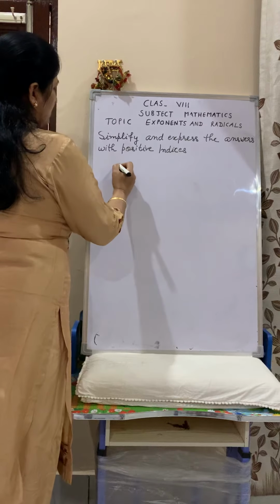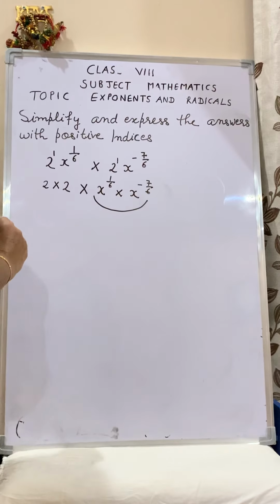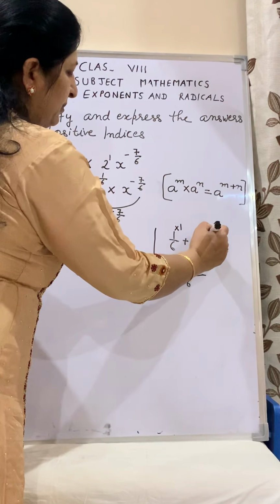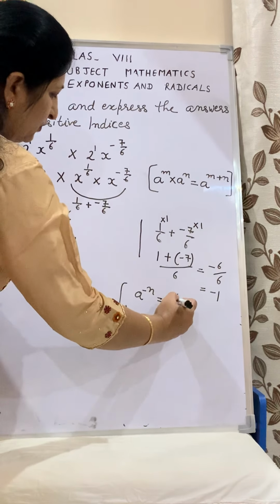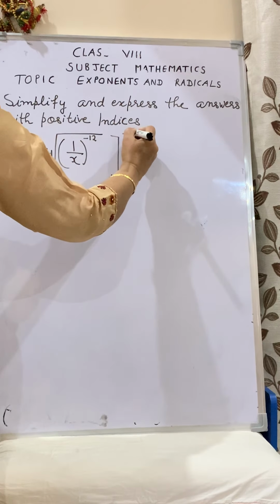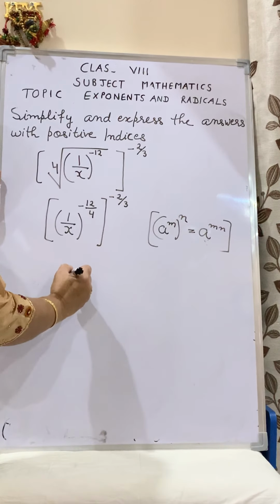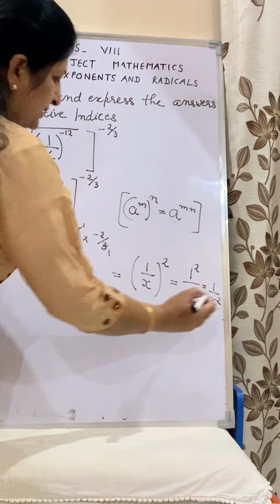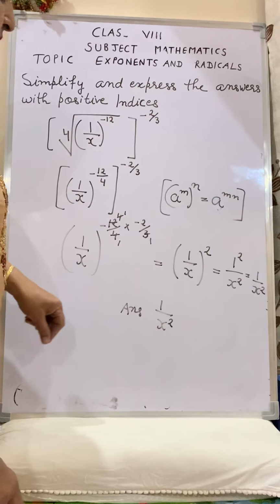11 May 2020